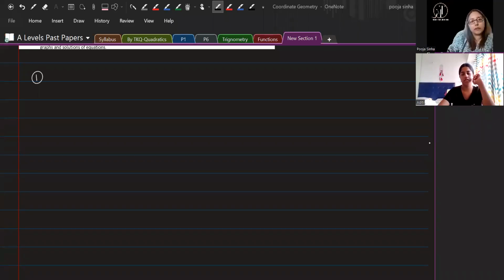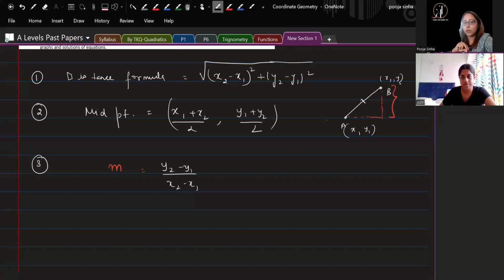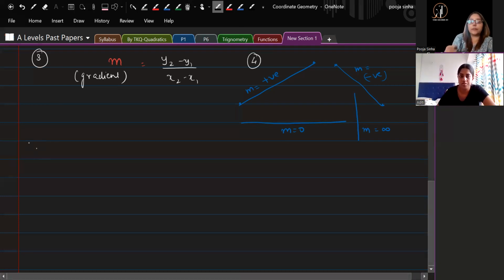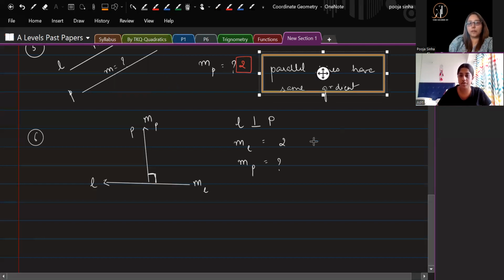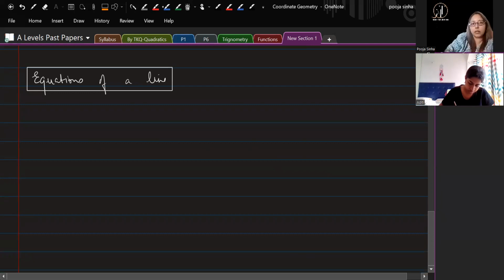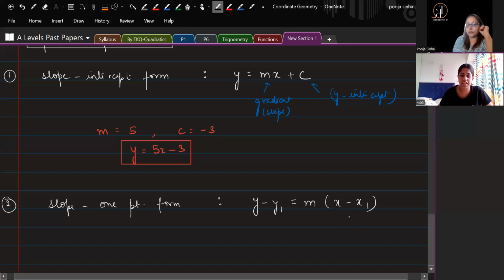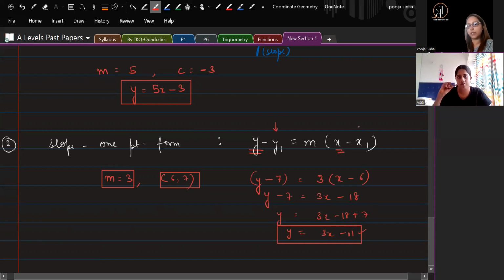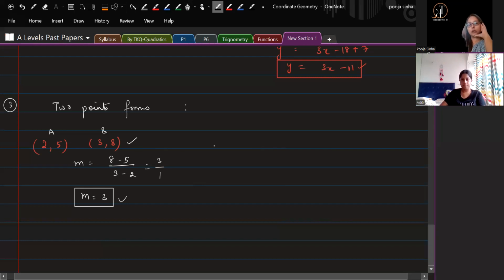Learn Coordinate Geometry (Part1) | A Levels | Mathematics I Grade 11th I IGCSE Board.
Offering a comprehensive introduction to coordinate geometry tailored for A Levels and Grade 11th students following the IGCSE curriculum. It probably covers fundamental concepts and techniques essential for understanding coordinate geometry, providing clear explanations and examples to aid in comprehension.